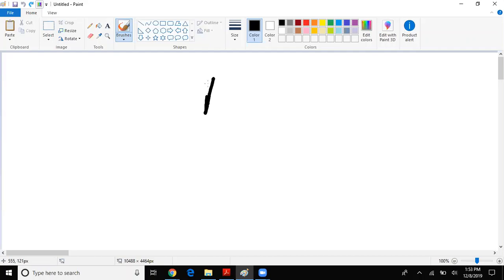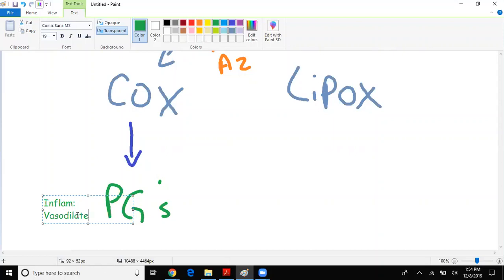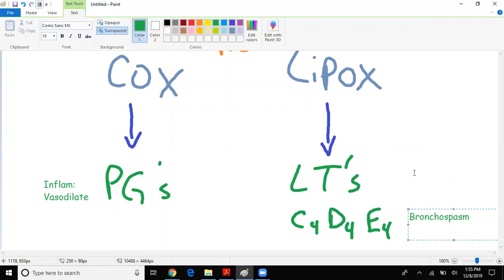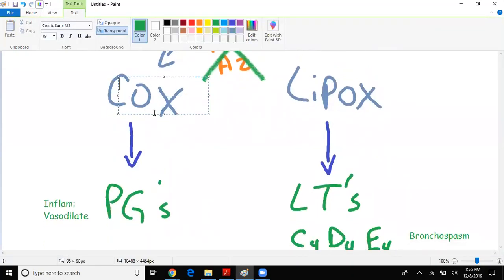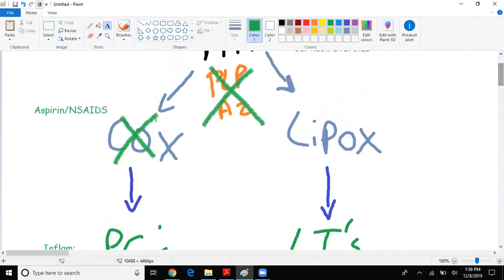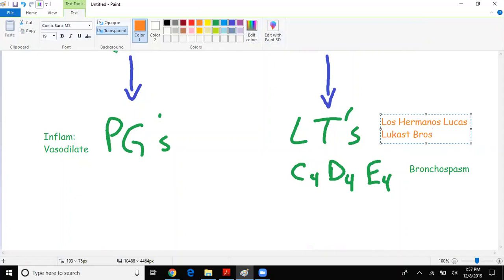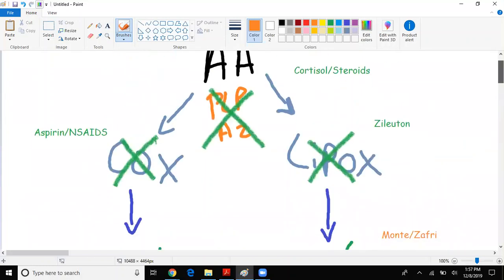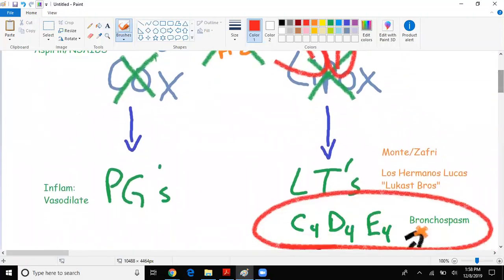Arachadonic Acid Pathway Made SIMPLE!!!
Today we discuss the basics of the arachadonic acid pathway and how pharmacology can be applied. I hope this helps you ACE Step 1!

Follow on IG: @dr.platanito_usmle for High Yield Questions!